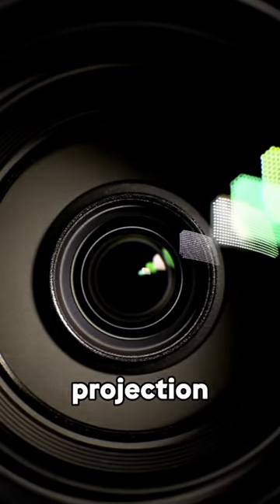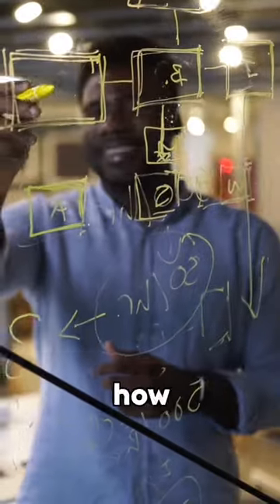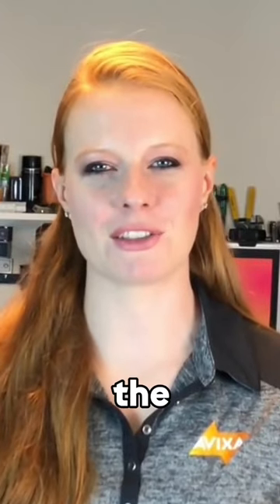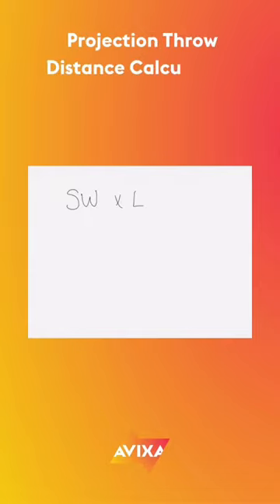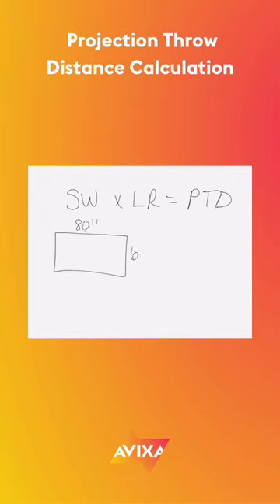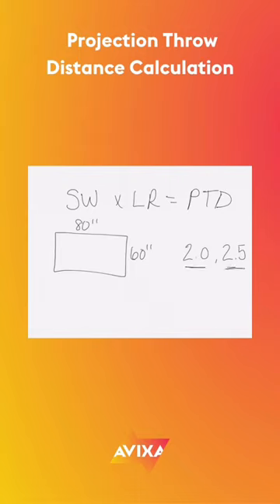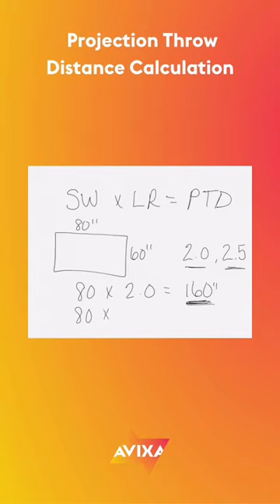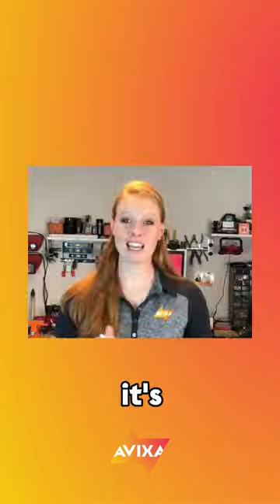How to calculate projection throw distance ☝️